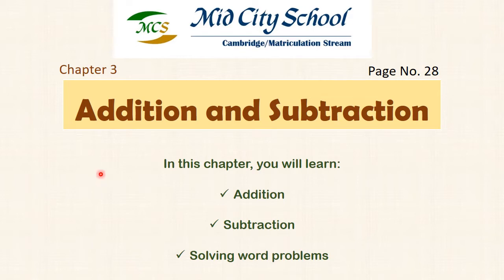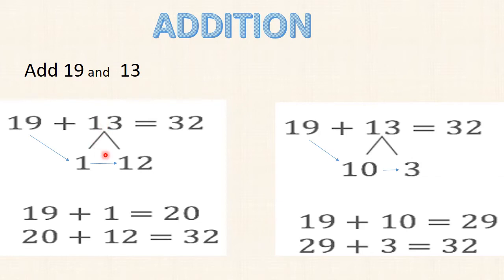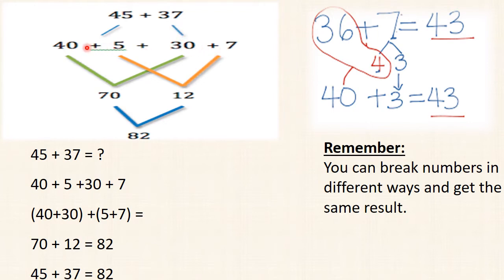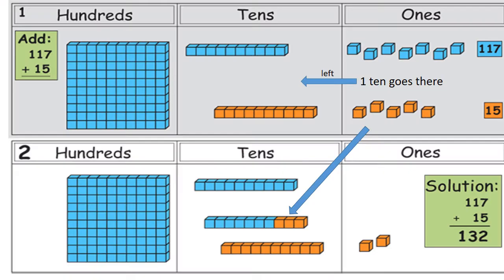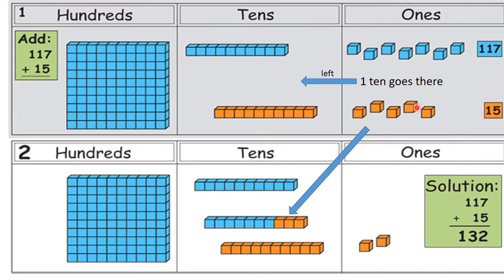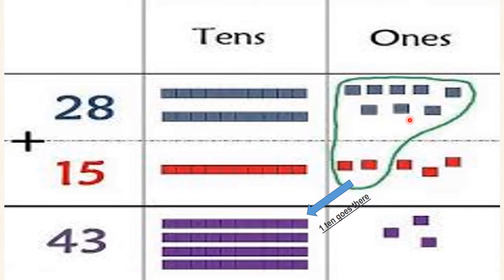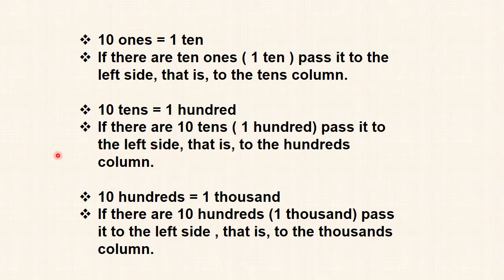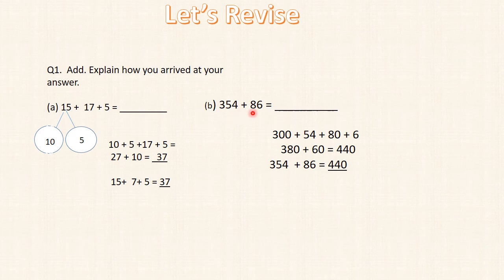Mathematics Grade IV Lecture # 1